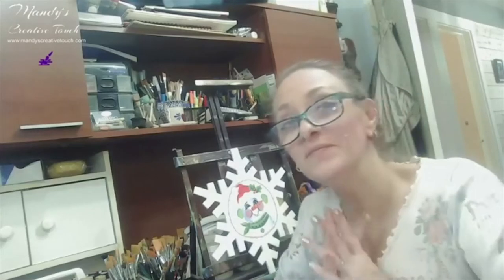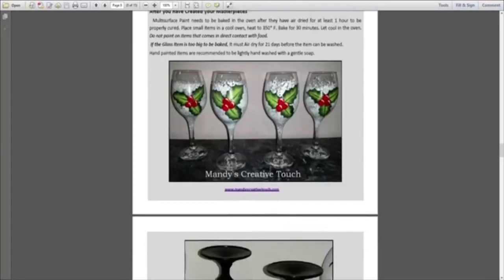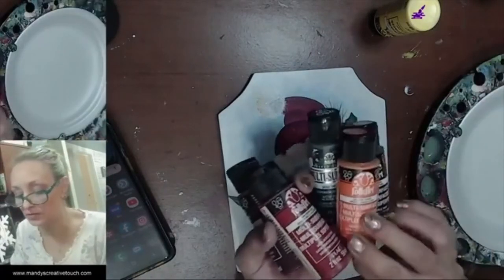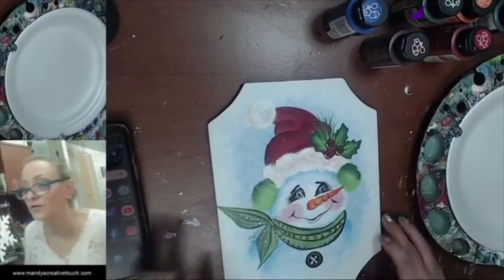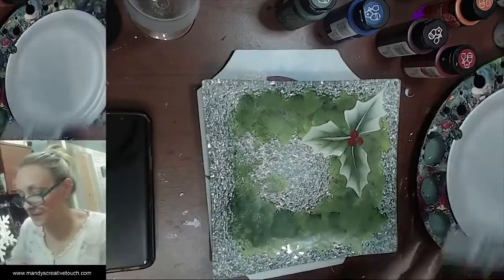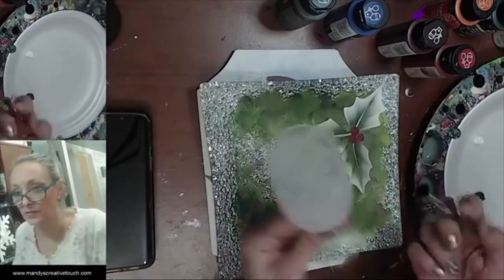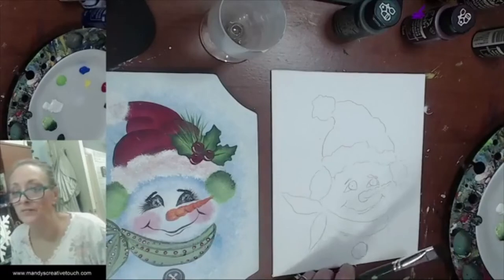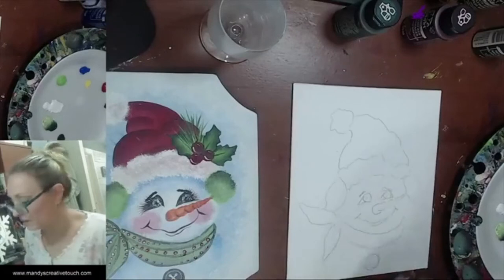One Stroke Feastive Paint Projects Video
Thanks so much for joining me today to create some fun and easy One Stroke Festive Projects! To purchase the Printable PDF includes Written instructions, a Full Supply List, Patterns, and Step outs of this process. please click here!

See the Full list of Course PDFs available to Paint today!

I Paint on Anything! Glass or ceramic Flower Pots, Glass Vases, Wine Bottles or any Glass, wooded jewelry boxes, furniture, your walls or cabinet doors and even any Fabric will make a great canvas too!

As well as creating, I love helping others find their own Creative Touch through my Home Paint Parties, Online Classes as well as workshops at my local Studio in Goderich Ontario, Canada! I have a large variety of Projects available that are fun and easy for all ages. (recommended for 8 years old and up)